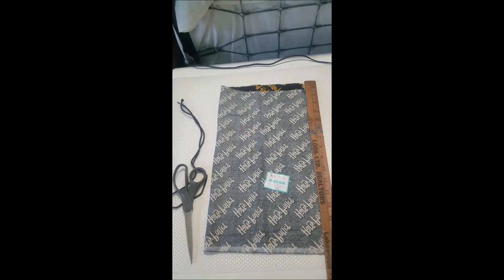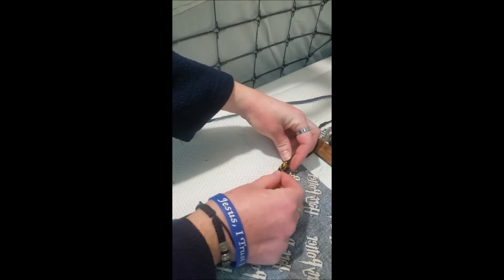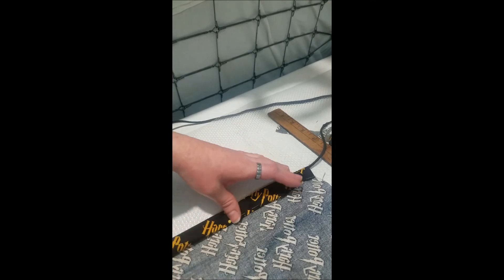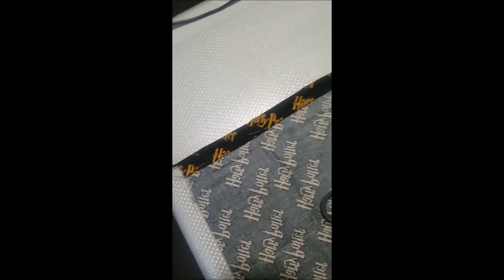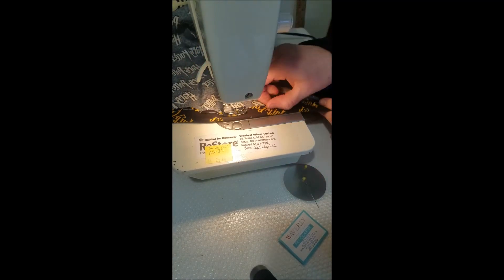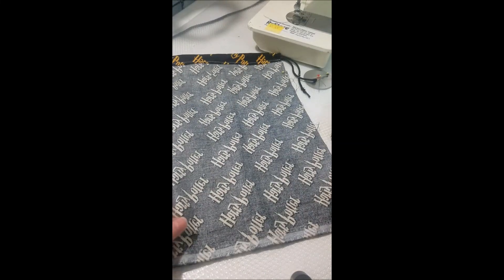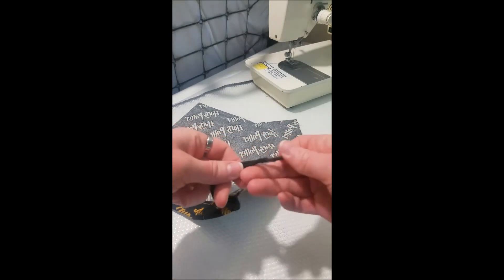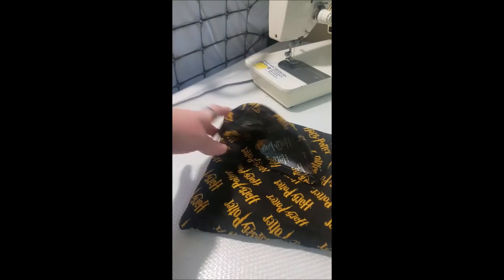Simple Drawstring Bag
Hello Everyone!
I am sure many other people in the world have made a fabric bag like this, but here is my take on it. :) & Yes, I see the typos in the video. ^-^;; heh whoops! Hopefully, you can still understand what you need to do for the bag, even with the grammatical errors! lol
I hope your day is well!
-ArcaneGinger

Intro & Ending music are mine. :) Woo!